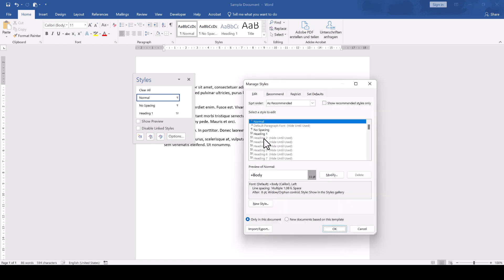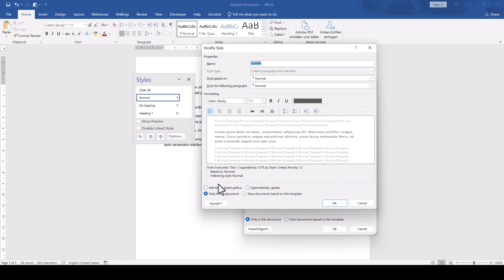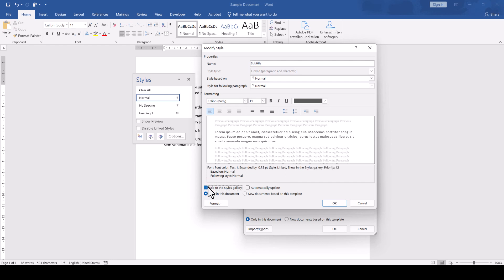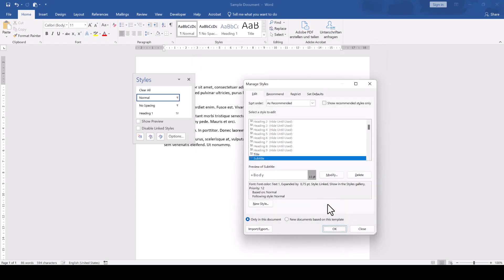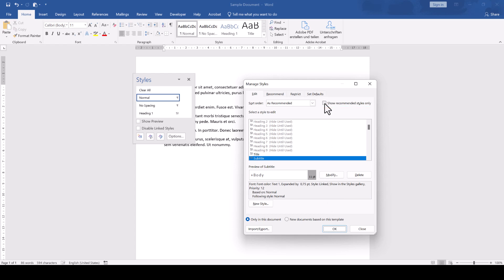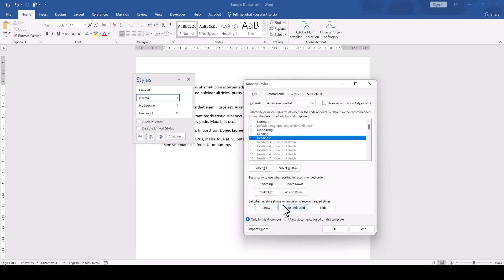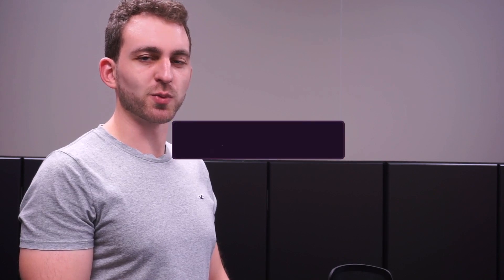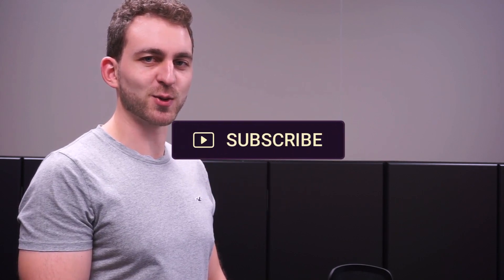MS Word: Add style to quick styles gallery - 1 MINUTE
If you accidently remove a style from the quick styles gallery or want to show a non-default style in that gallery, then this video is for you. You will learn how to add a style to the quick styles gallery, either for the current document only or for all future documents.